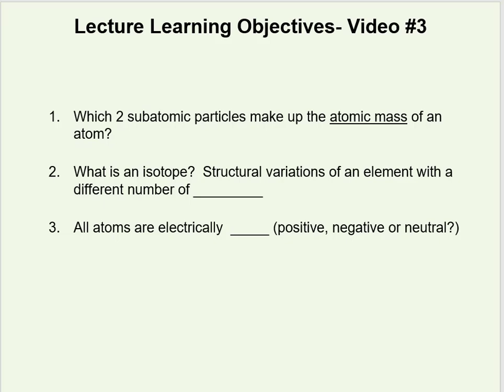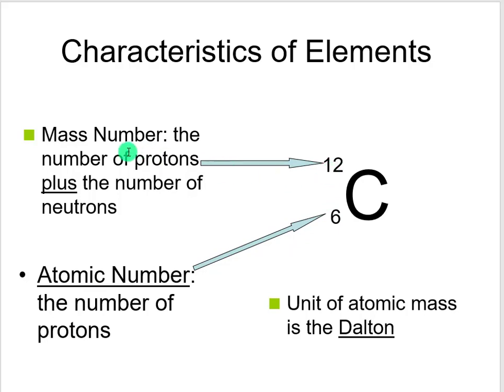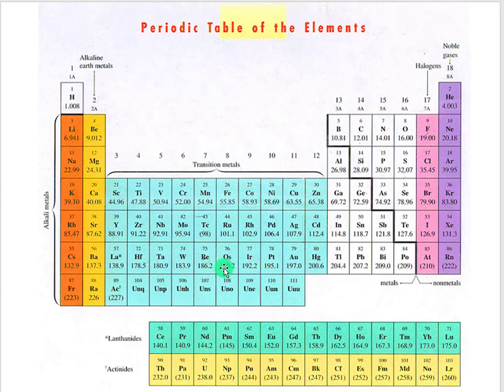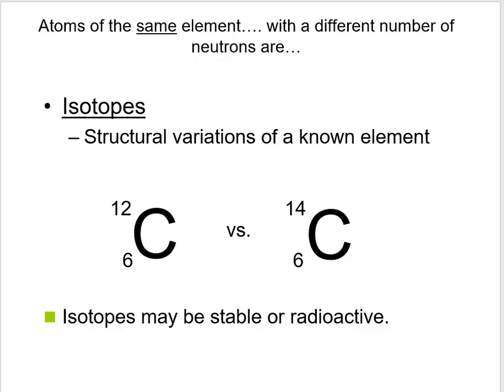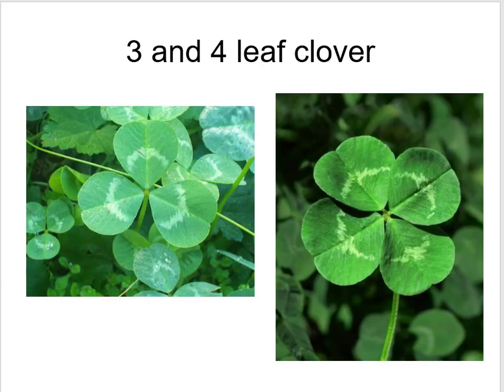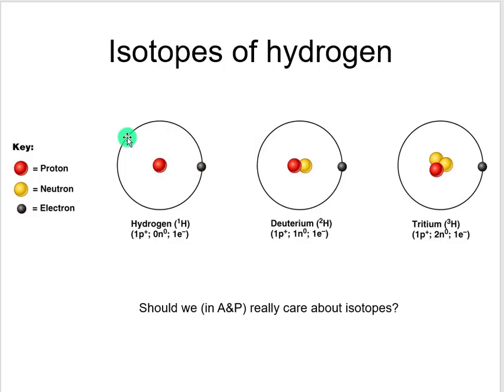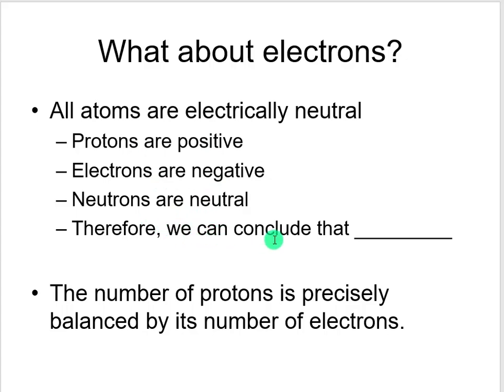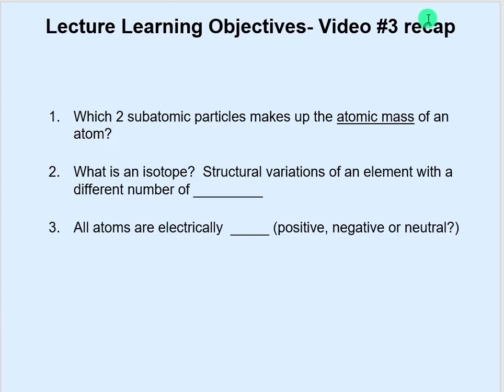Chemistry 3 Atomic mass